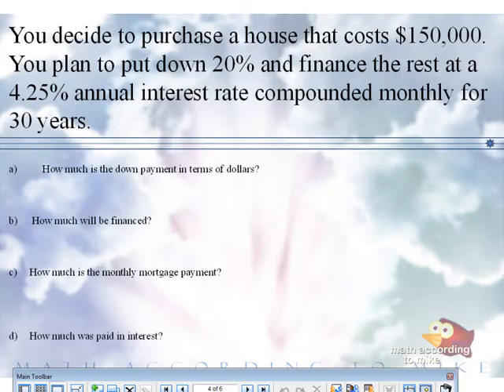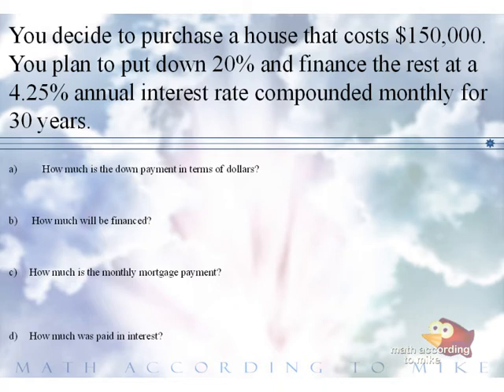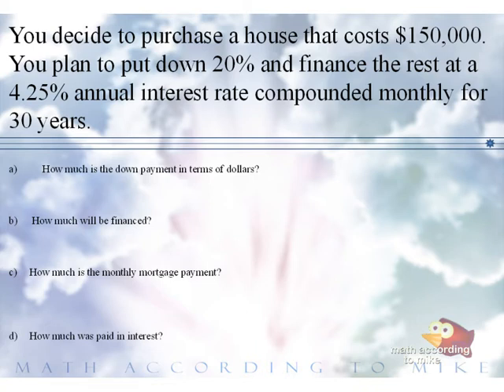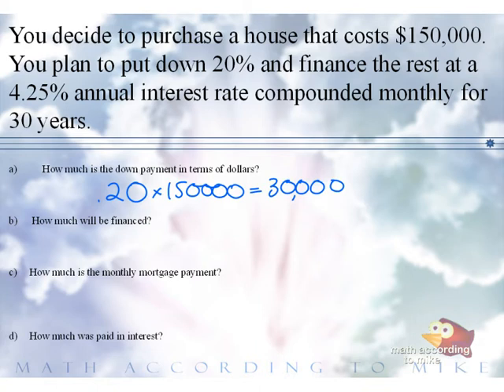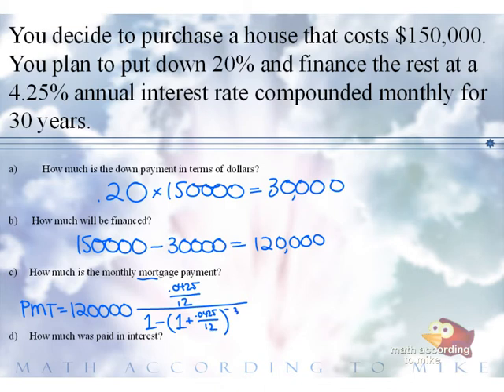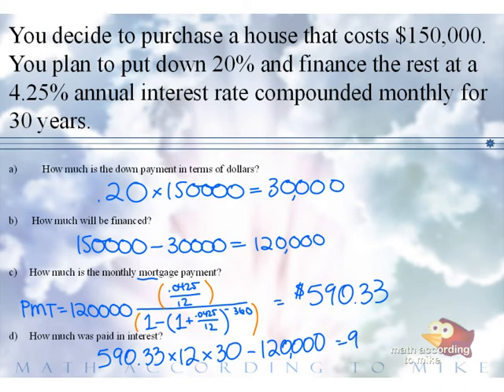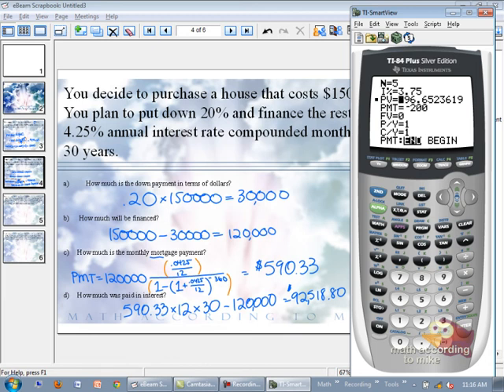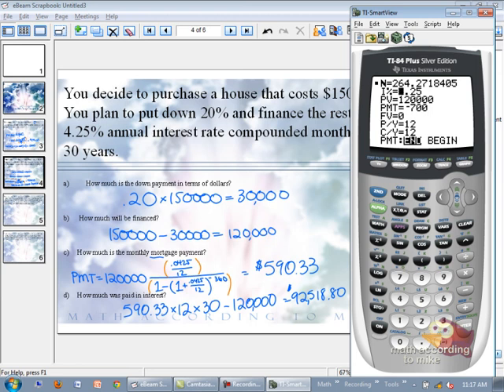5_3 Amortization